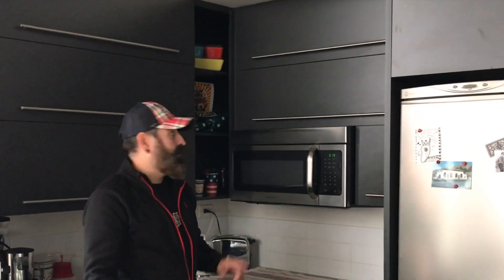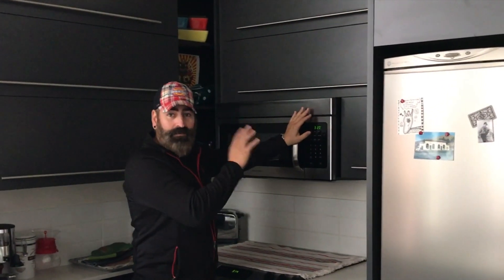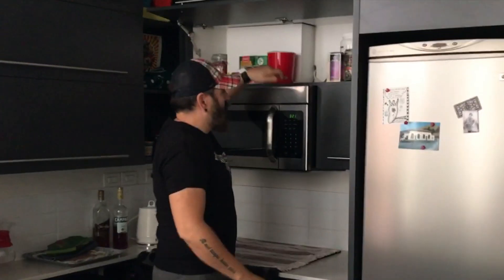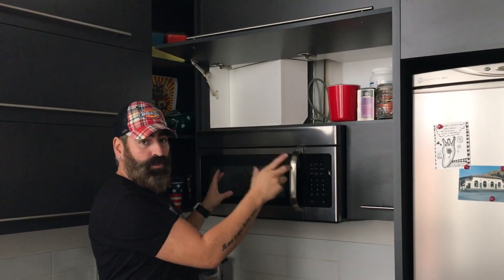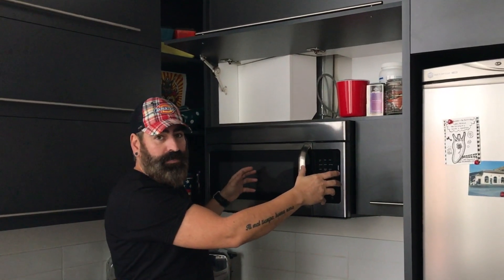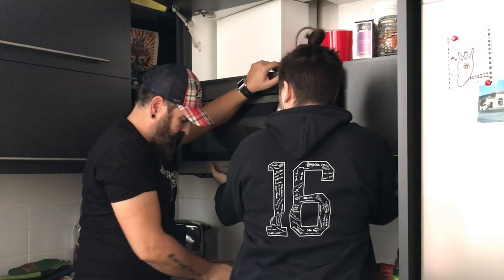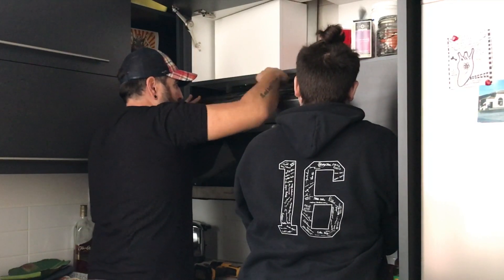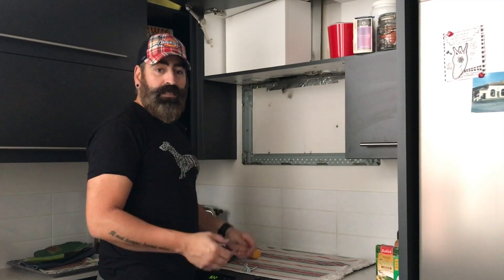Install A Microwave Over-The-Range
Here I show you how to replace an over the range microwave from Frigidaire. simple DIY project

Equipment used

TOGGLER SNAPTOGGLE BB Toggle Anchor with Bolts

Deyard  Aluminum  Protective Housing Gopro

Apple iPhone 7 Plus 128 GB

Spigen Thin Fit iPhone 7 Plus Case